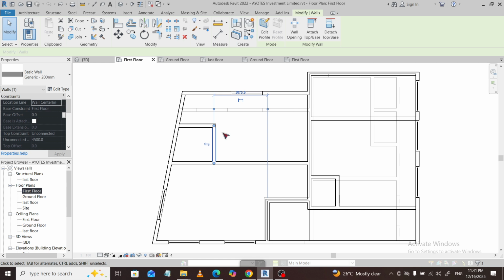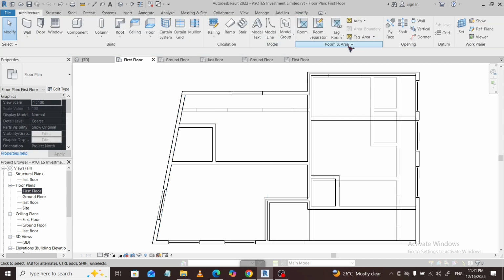How to Zoom Selected in Revit 2026 (Focus on Any Element Instantly)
how to zoom to selected elements in Revit so you can quickly focus on any object, view, or model area. If you’re working in Autodesk Revit and navigating large or complex models, using Zoom to Selection can save significant time.

You’ll learn the correct shortcut and mouse methods to zoom in on selected elements, how to avoid zoom issues when nothing appears to happen, and tips for faster navigation in plans, sections, and 3D views. These methods work across recent Revit versions and don’t change your model or views.